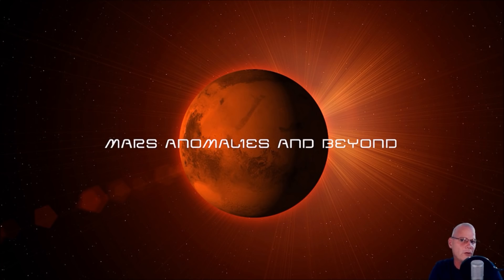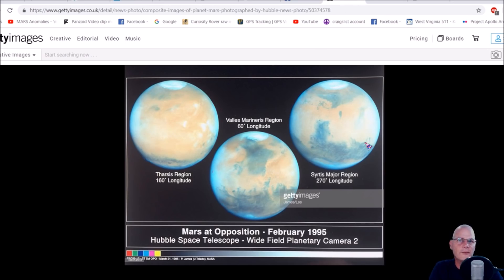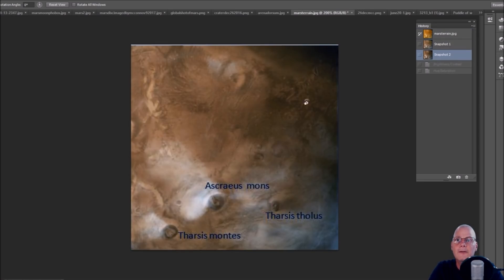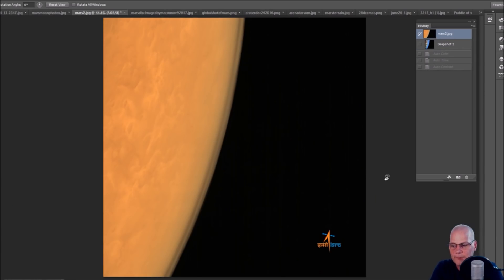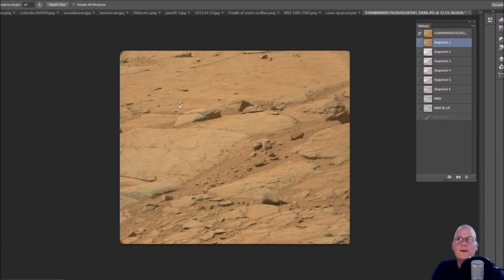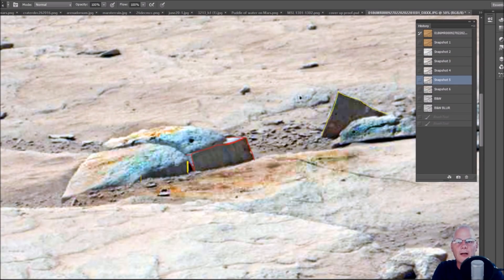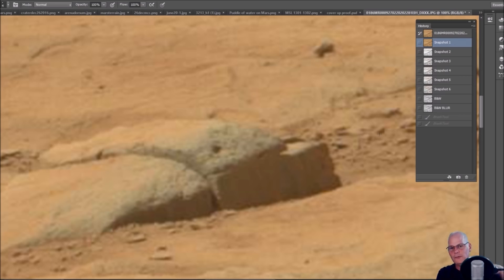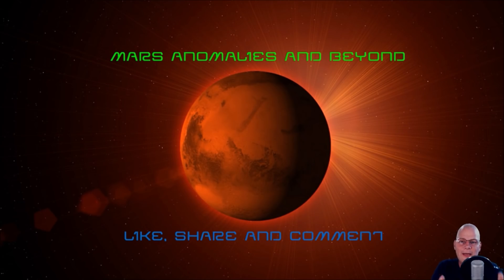The REAL Colors Of Mars / Intelligently Made Stones ! ~ 11/28/2018